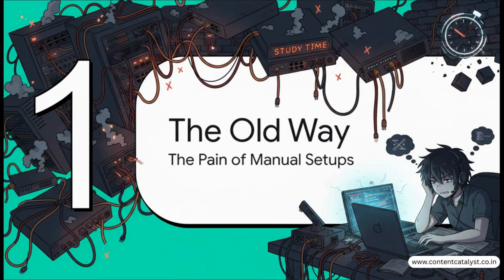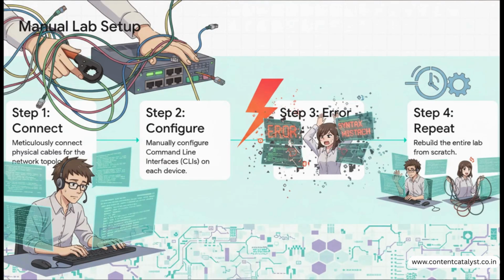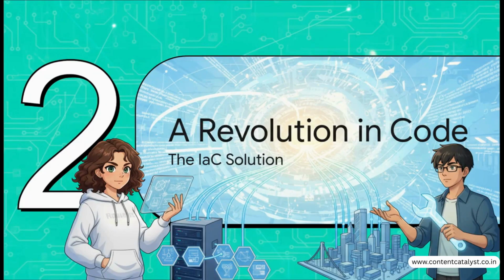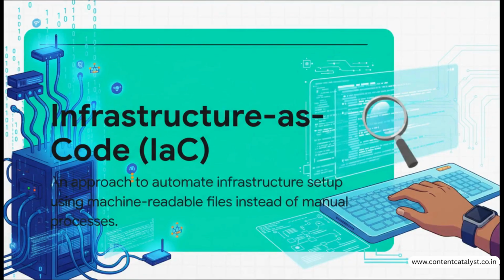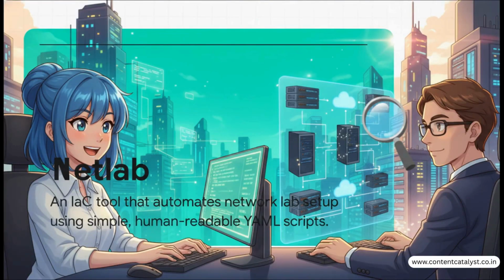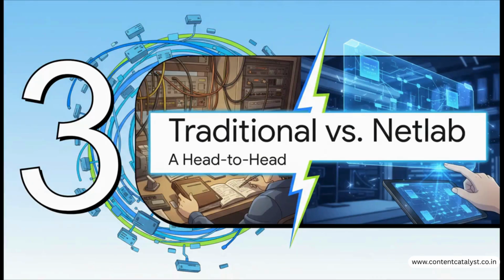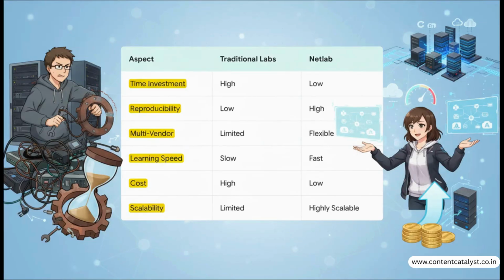Stop Wasting Time on Manual Labs – Try Netlab | ContentCatalyst